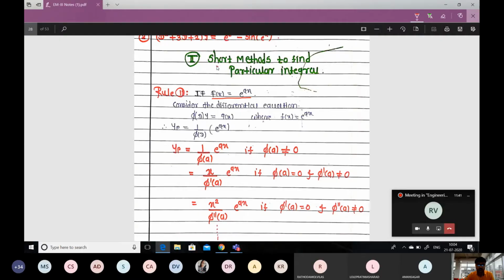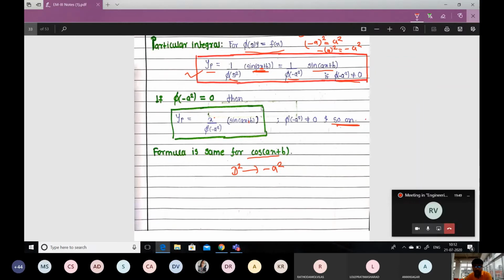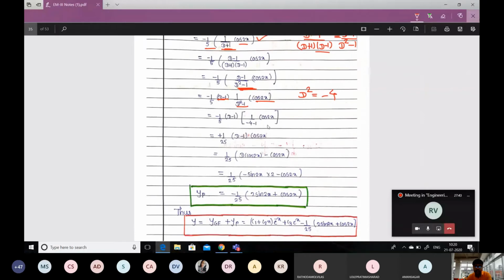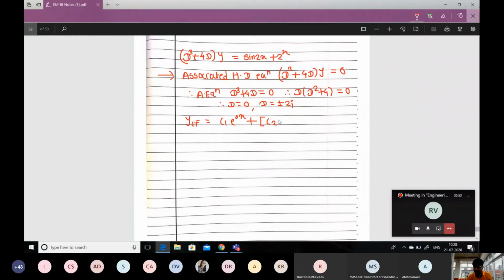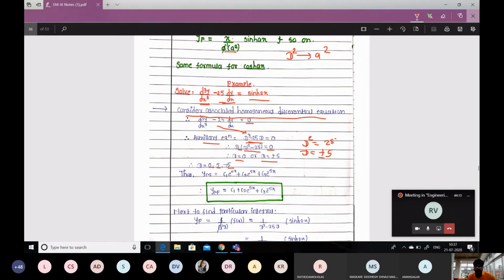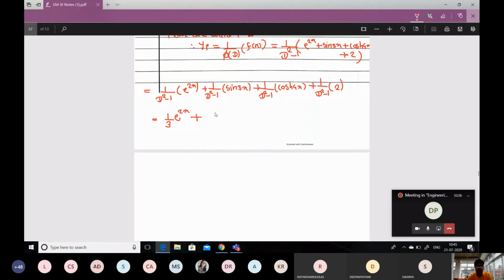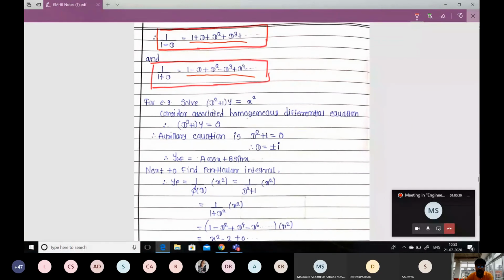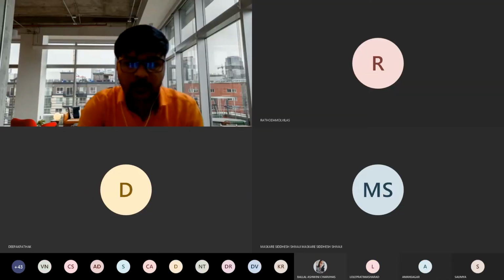Shortcut Method to Find Particular Integral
In this video you will learn some shortcut methods to find particular integral of given linear differential equation.